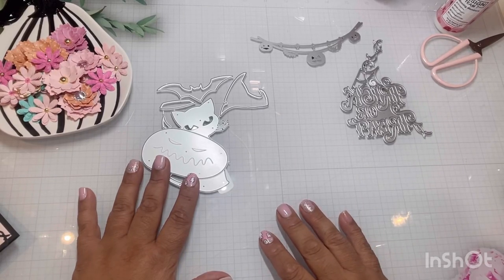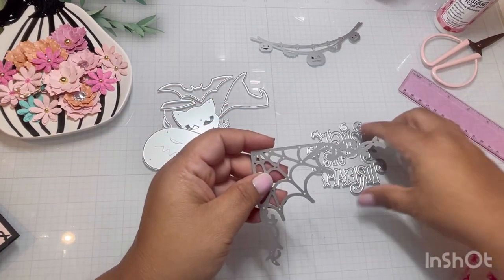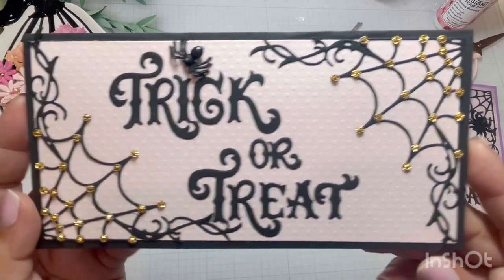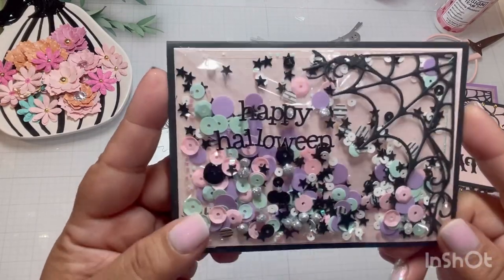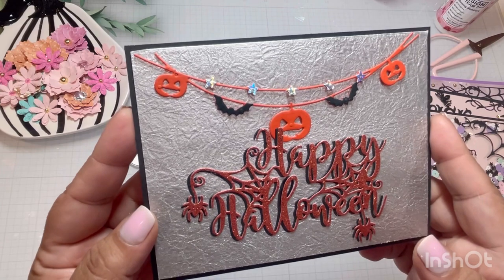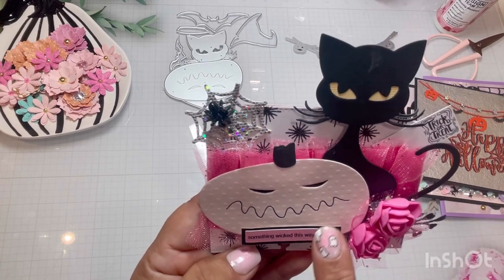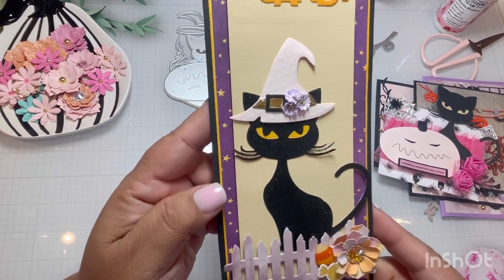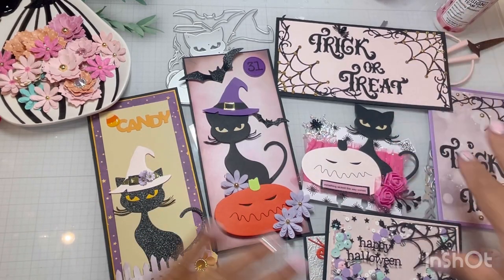DT PROJECT SHARE | @kokorosastudio Halloween Dies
Super cute Halloween die sets! They are definitely a must in your stash! As promised, here are the direct links to each die set.